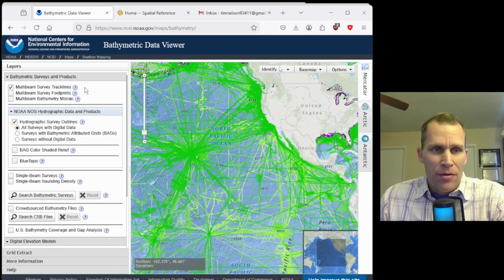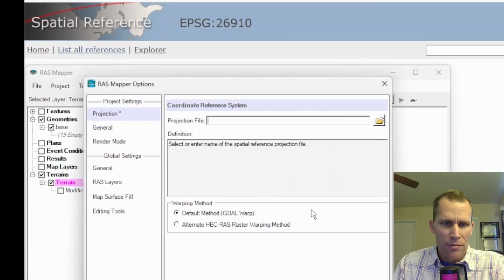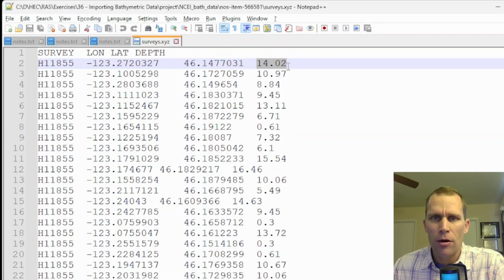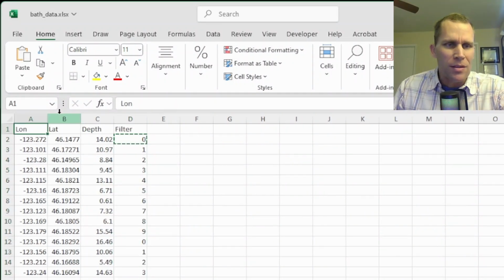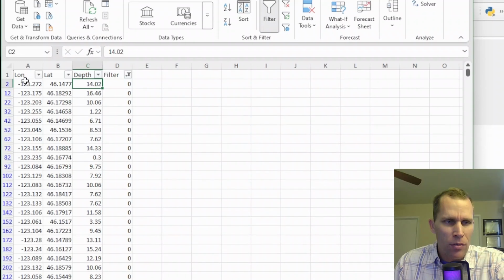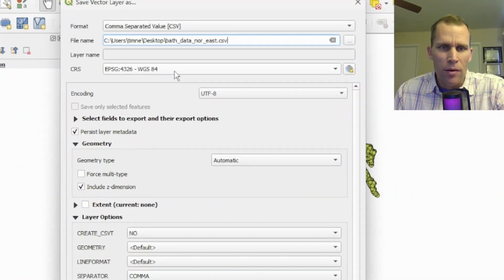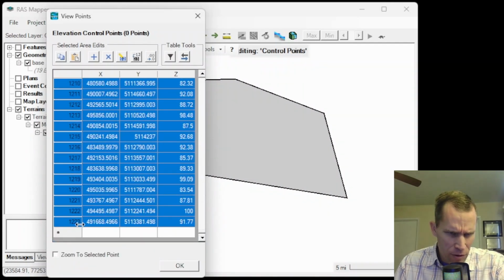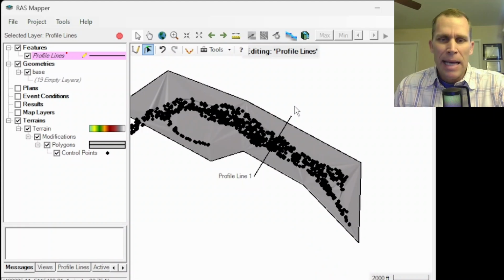HEC RAS Exercise 36 - Importing Bathymetric Data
NCEI Bathymetric Data View